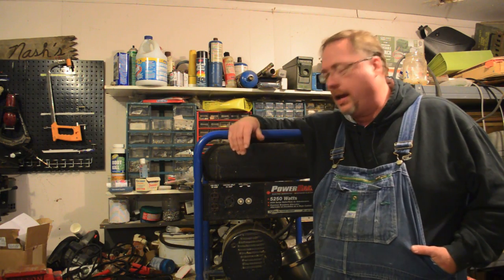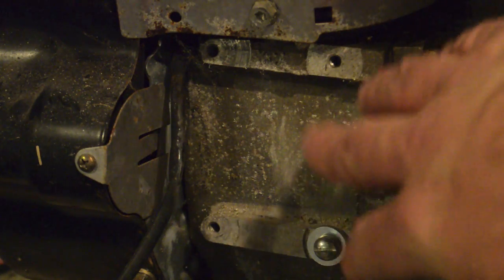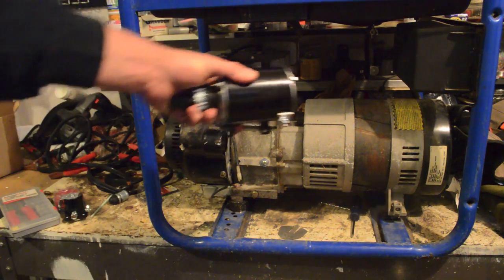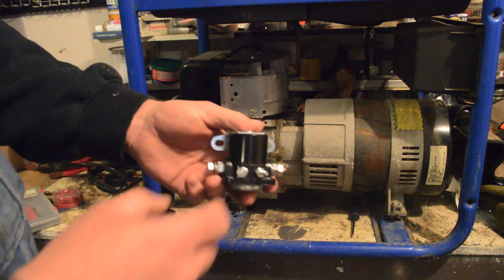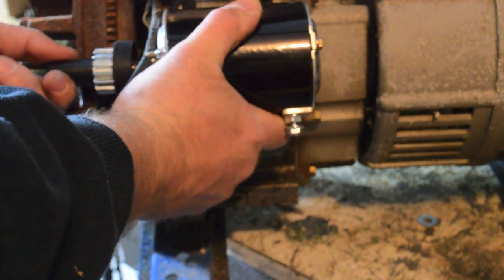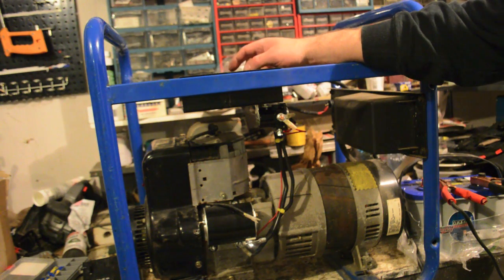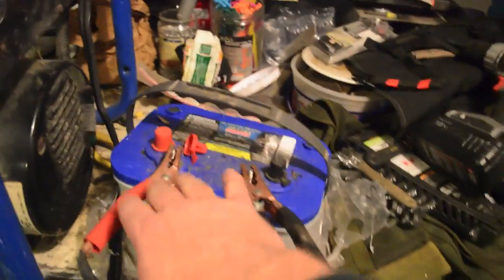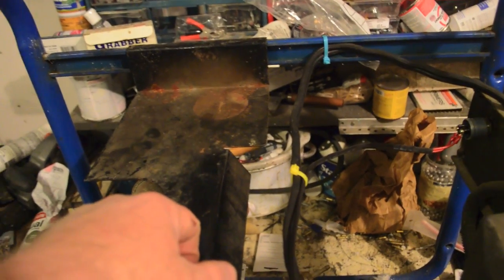How To Convert a Pull Start Generator to Electric Start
I've thought about converting a generator to electric start for years now.  Actually, some years ago I bought a generator off of craigslist and decided that pull starting a temperamental 10 hp engine was not something I wanted to do, nor COULD my wife do it.

Since most of the times a generator would come in handy (ice storms) I would be out of town for work, having an easy way to start the generator became a priority.

When I bought the thing I did get a new flywheel installed so the engine would have the teeth needed to accept a starter.  I kept intending to add a starter, but I never got around to ordering the parts.

Prepper Projects Book on Amazon